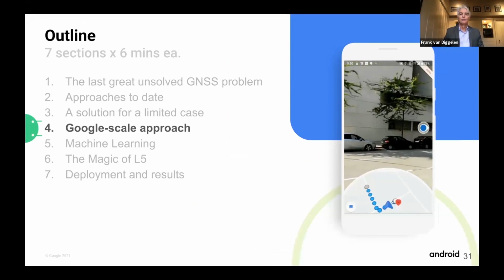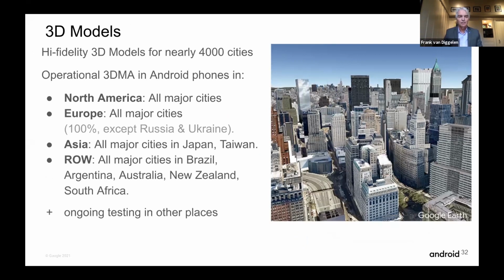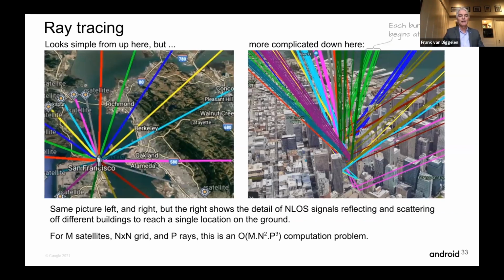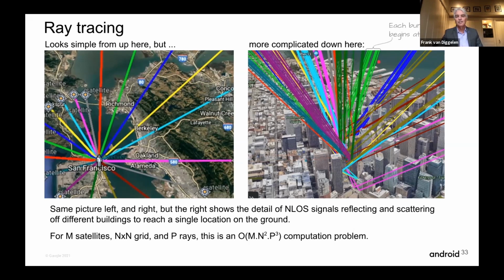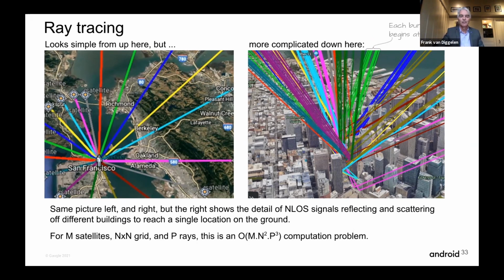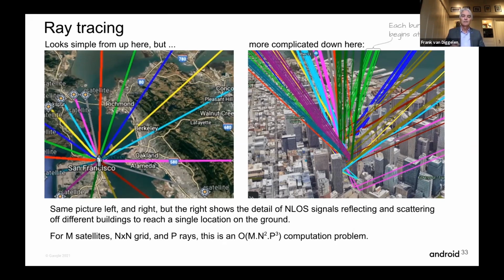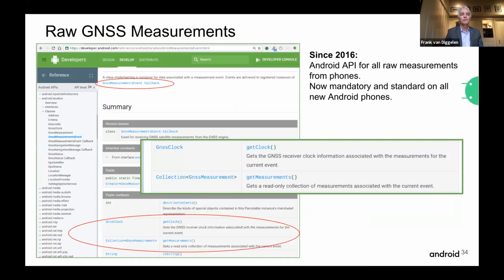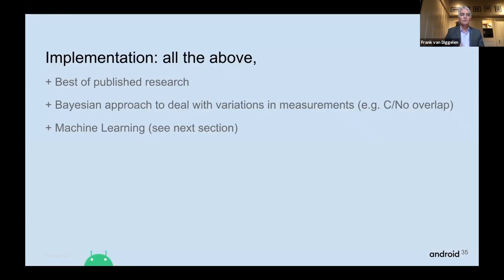4. Google-scale approach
ION ITM 2021, Plenary Session, extracts:
4.  Google-scale approach